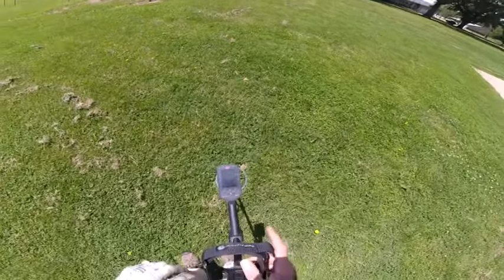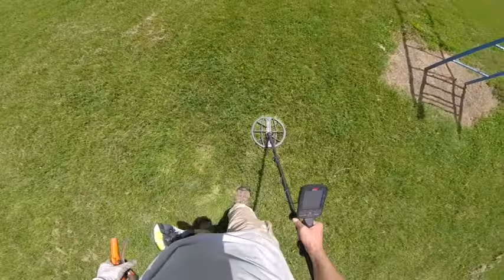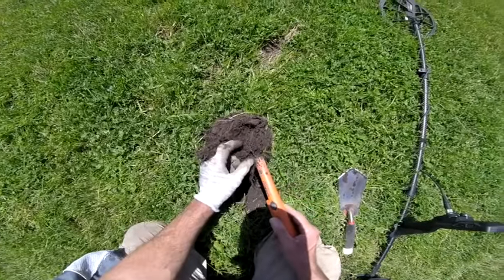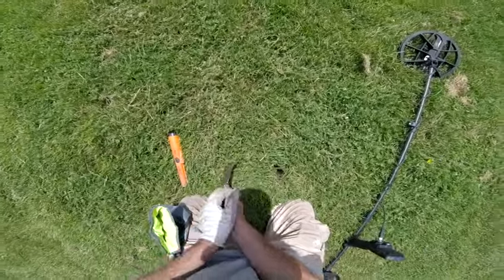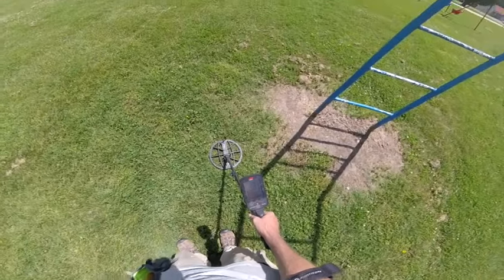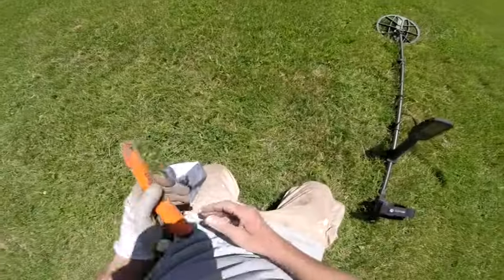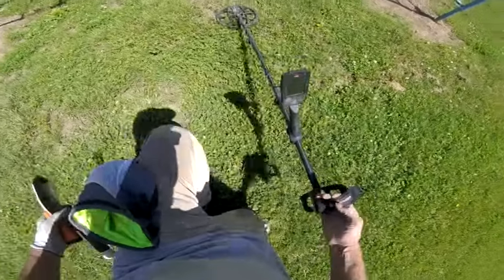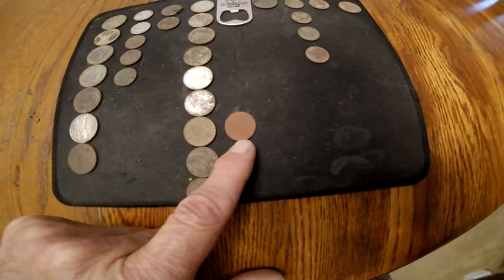Manticore metal detecting for Buffalo nickels. 0 recovery speed used!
Back to the Buffalo field to round up some Buffs!  I use 0 recovery speed to try and find the deepies.  Bonus footage at the end.